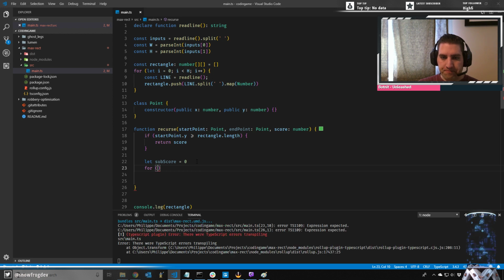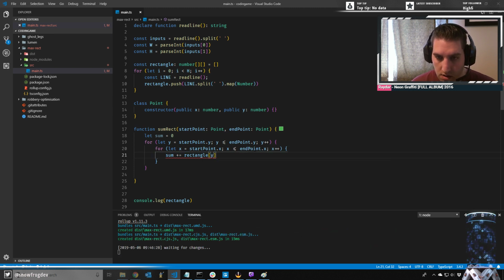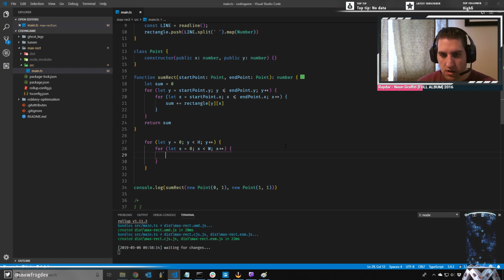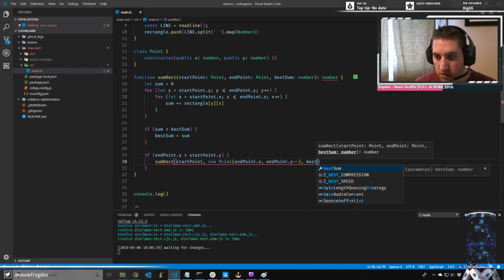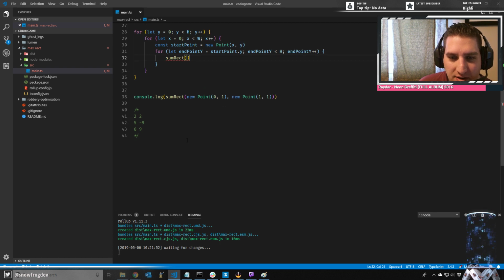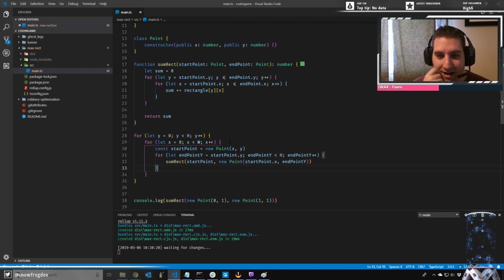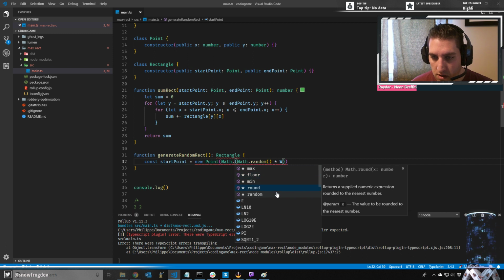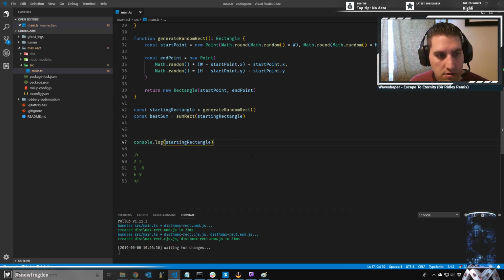100DaysOfCode working on solving Max Rect puzzle on codingame.com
Working on solving the Max Rect puzzle on codingame.com -- Watch live